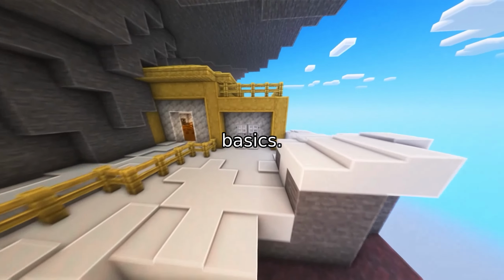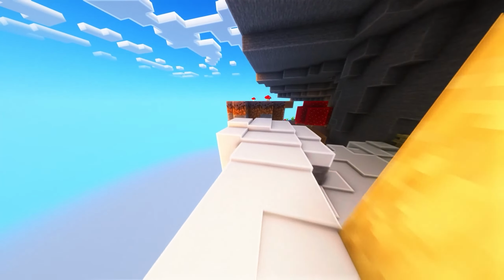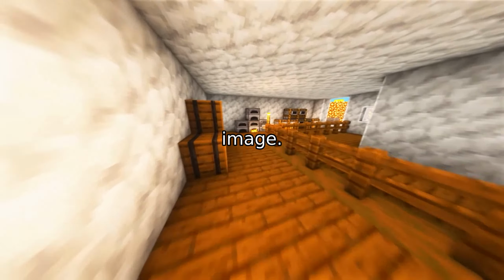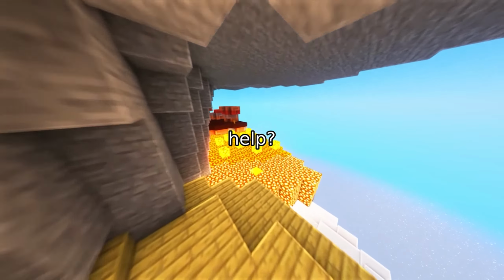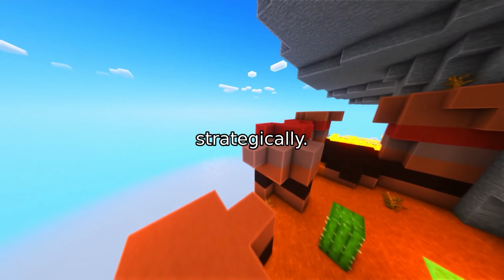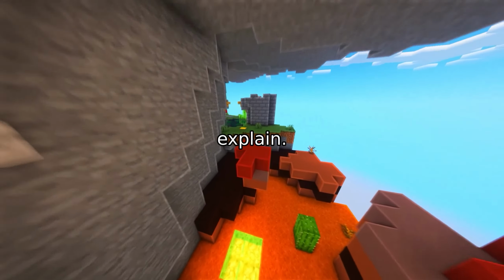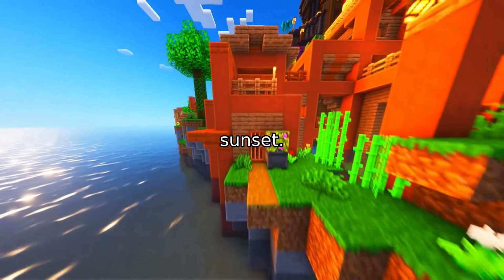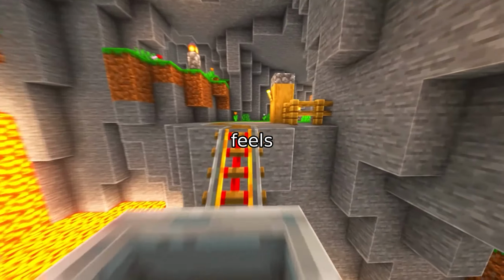This AI Trick Uses Noise to Generate Stunning Images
🤖 Ever wondered how AI turns text into art? It’s not magic—it’s math, creativity, and a *wild* twist on low-quality data! In this video, we crack the code on **Ambient-o**, a revolutionary AI technique that uses “bad” images (blurry, noisy, or synthetic) to create stunning, realistic outputs. Say goodbye to perfect data—hello to smarter, more creative AI!

✅ How diffusion models work (think: turning static into masterpieces!)
✅ The secret behind **Ambient-o**: using noise to train AI, not clean data
✅ Key concepts like *spectral power law decay* and *locality* that make this possible
✅ Real-world results: 5.85 FID score on CIFAR-10 (better than traditional methods!)
✅ Applications in medical imaging, AI art, and beyond—where “imperfect” data becomes a superpower

Whether you’re a beginner diving into AI or a pro exploring cutting-edge techniques, this video breaks down the science (and magic) of next-gen image generation. No Python or TensorFlow? No problem—just pure curiosity!